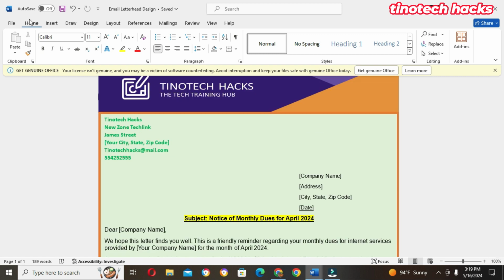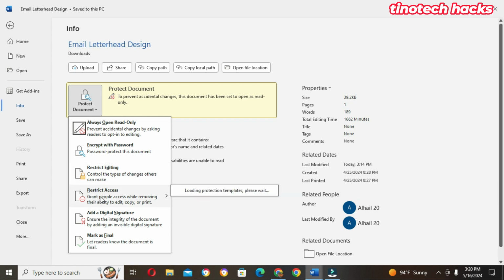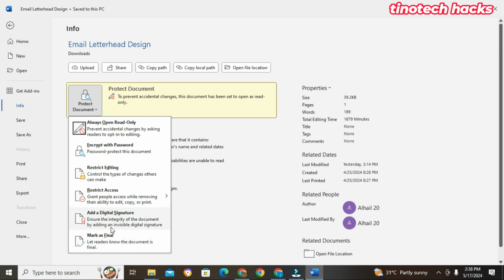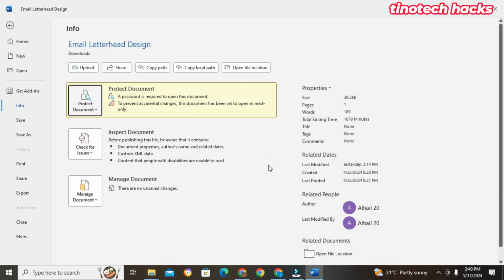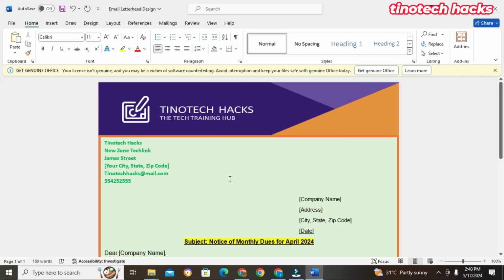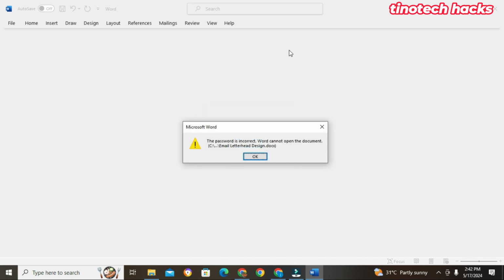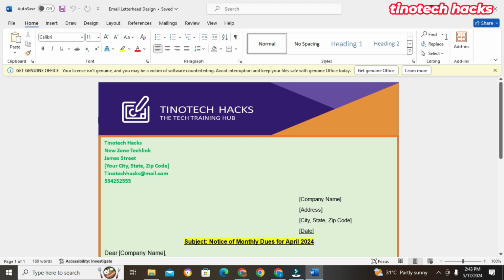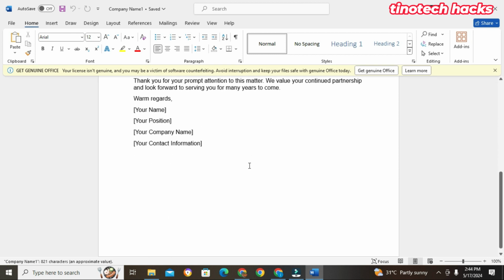How to Protect Your Word Document: Easy Steps to Secure Your Files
Video Description:
Learn how to protect your Microsoft Word documents with these simple and effective methods! In this video, we'll show you how to:

Set a password to restrict access.
Restrict editing and formatting.
Use digital signatures for added security.
Encrypt your document for ultimate protection.
Follow these easy steps to ensure your important files stay safe and secure.